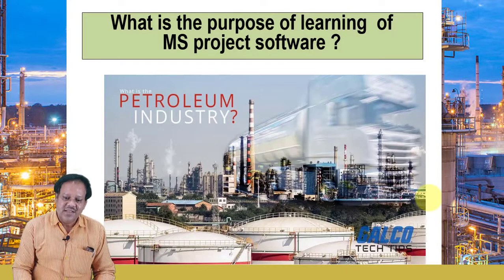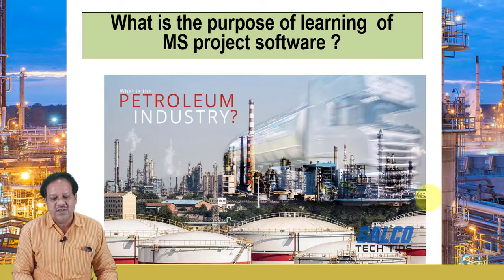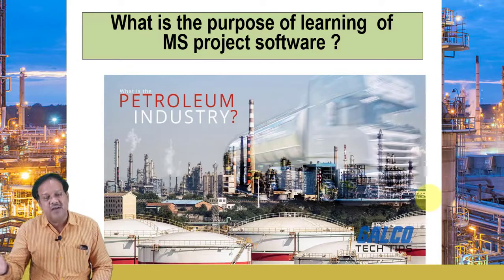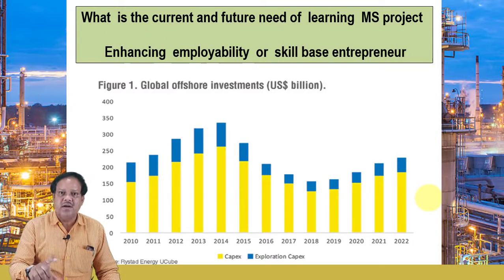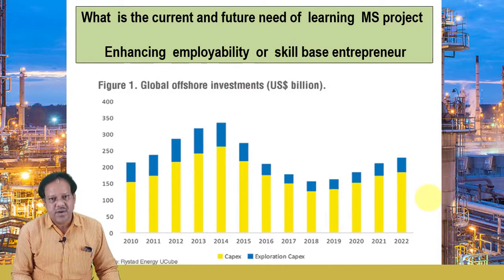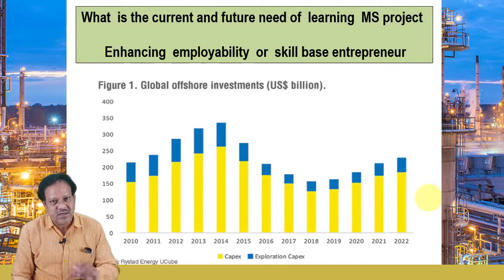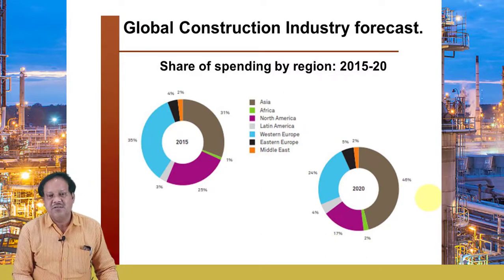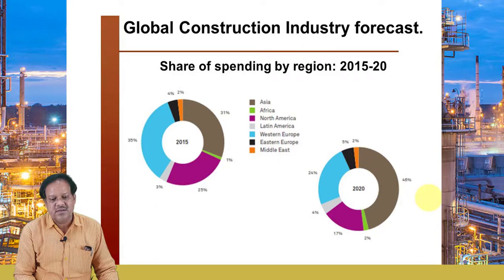Lecture 1 - Why to learn ms project (Introduction) Sandeep Sharda | Padhlo Online | CAD CAM EXPERTS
Class 1 - Why to learn ms project (Introduction) by Sandeep Sharda | Padhlo Online | CAD CAM EXPERTS